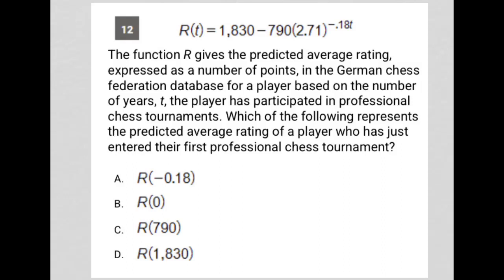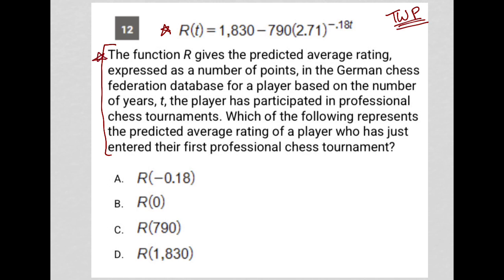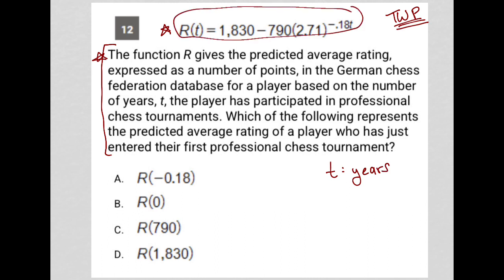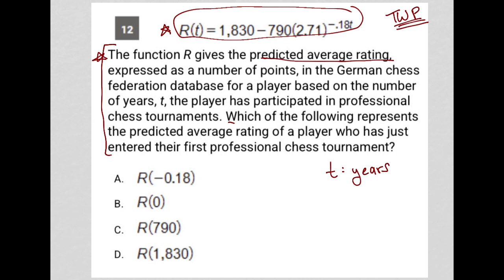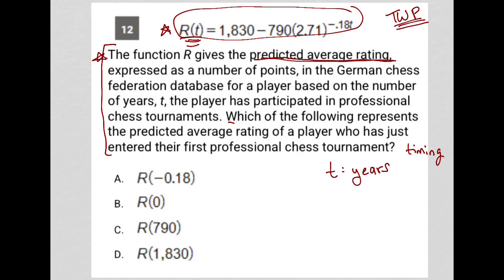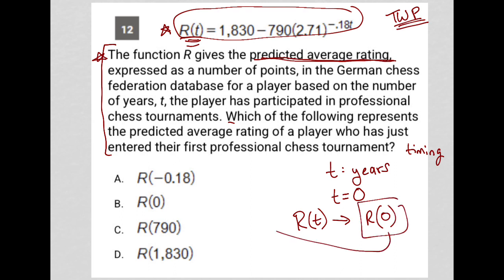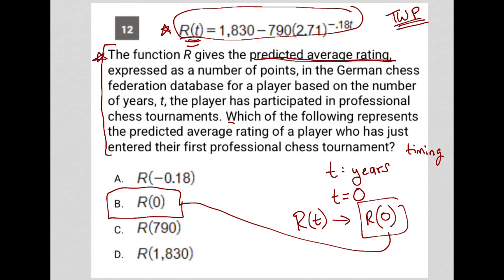R(t) = 1,830 - 790(2.71)^-.18tThe function R gives the predicted average rating, expressed as a....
May 2023 SAT QAS Section 3 Question 12:

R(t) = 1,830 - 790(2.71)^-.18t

The function R gives the predicted average rating, expressed as a number of points, in the German chess federation database for a player based on the number of years, t, the player has participated in professional chess tournaments. Which of the following represents the predicted average rating of a player who has just entered their first professional chess tournament?